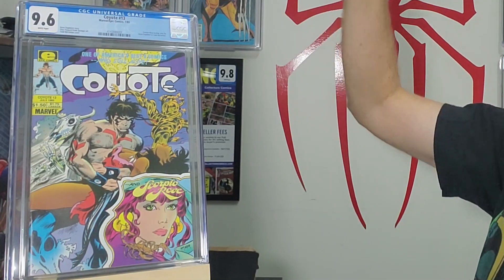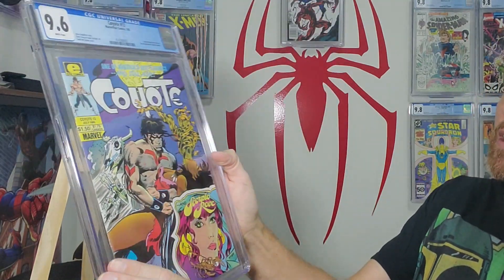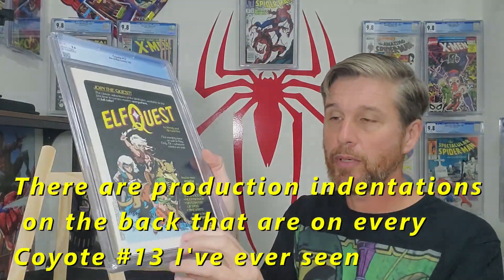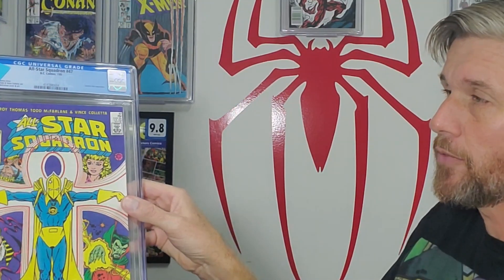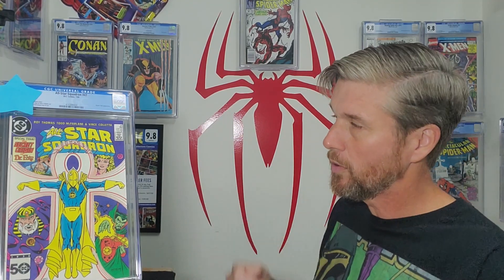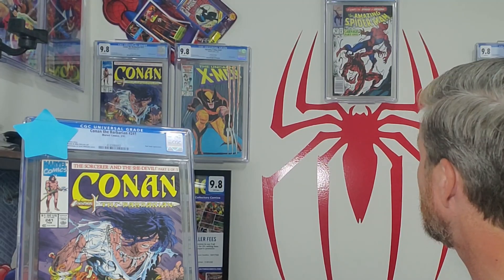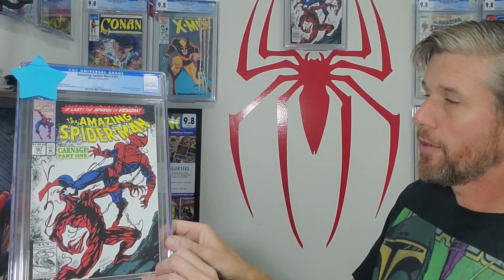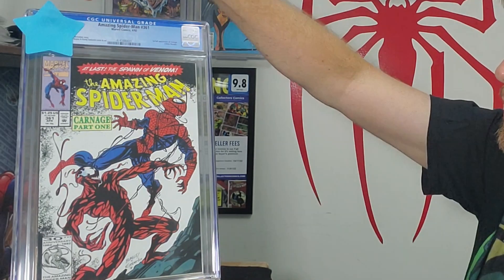Higher Grades Than Expected Yet Again! (CGC Unboxing)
Here is the Amazon link to KaptainMyke's books, which I used to learn how to clean and press comics:
Pressing Basics

Happy collecting!